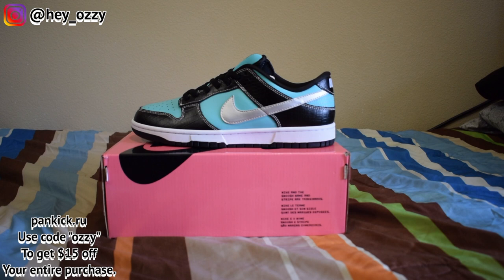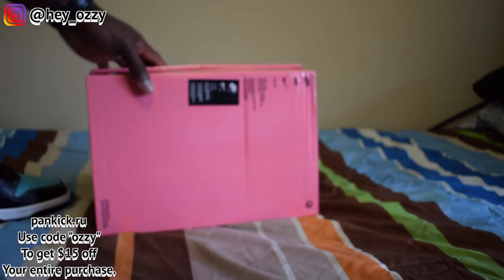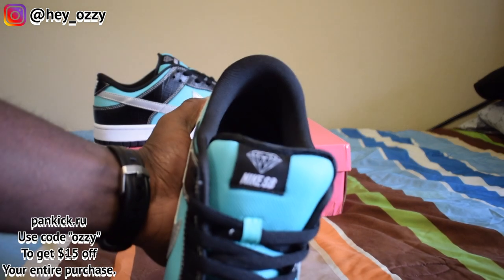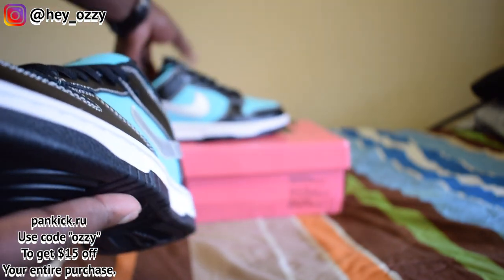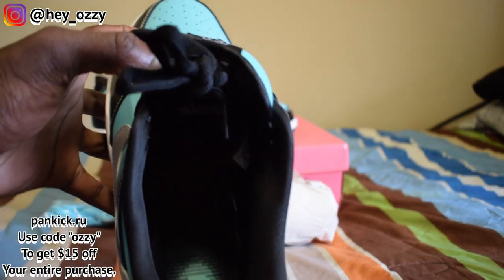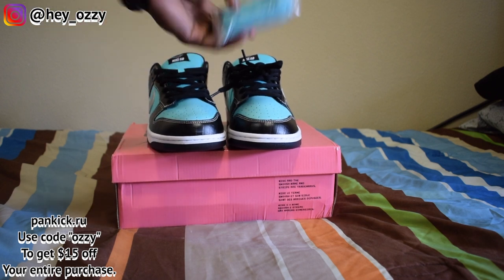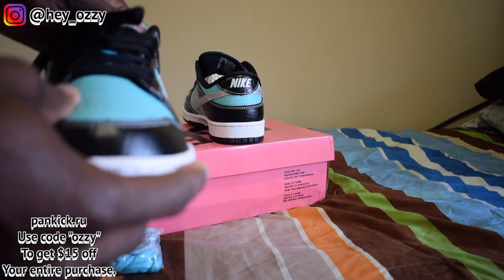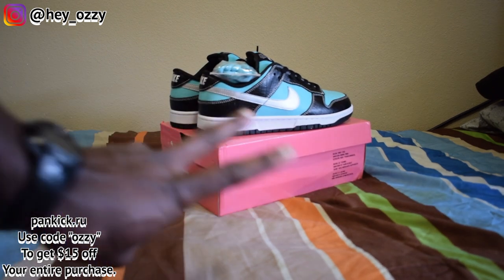Nike Dunk SB Low Tiffany On Feet Review pankick.ru (Nike Dunk SB Low Diamond Supply Co)